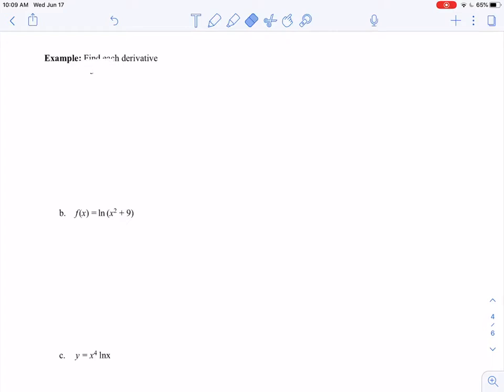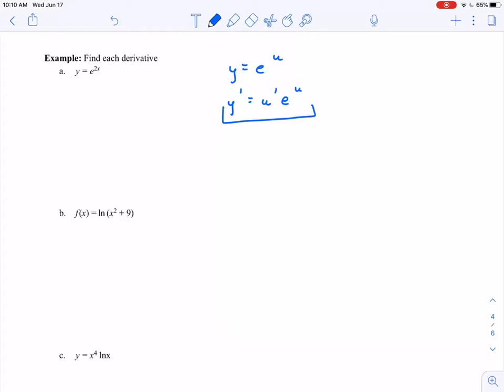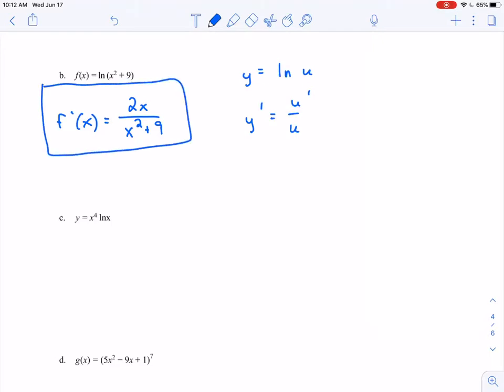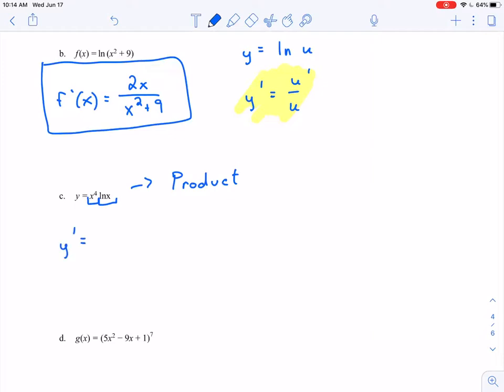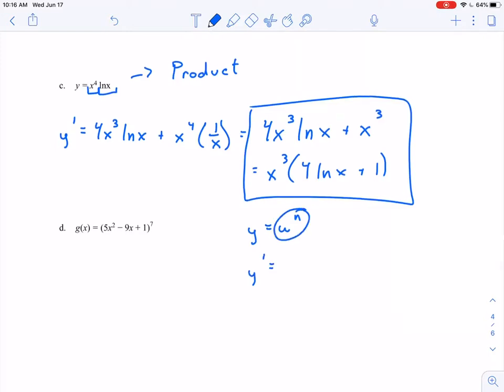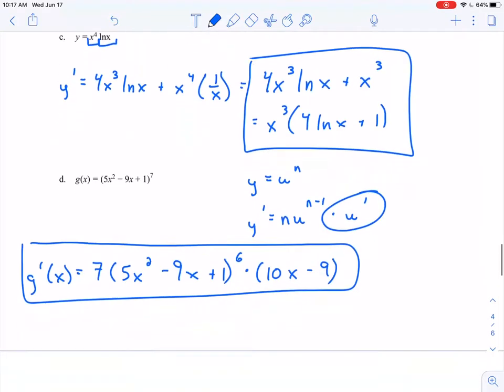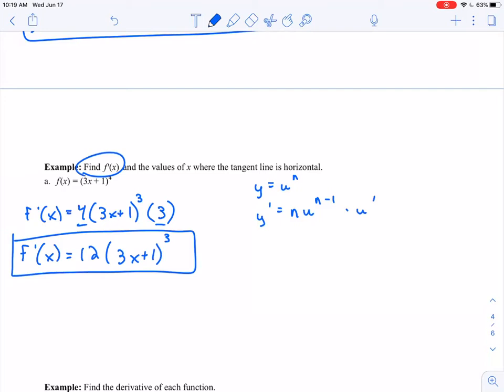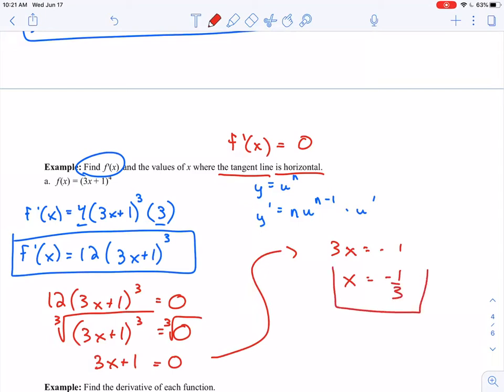3.4.4: Chain Rule Derivative (using formulas)